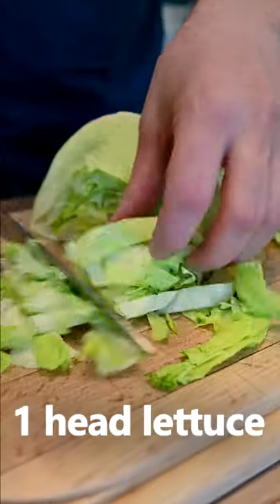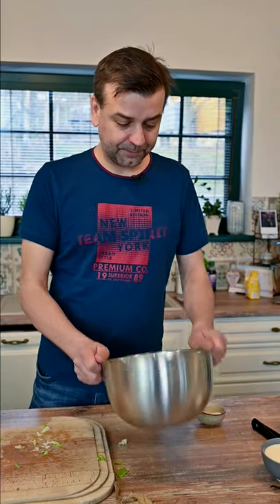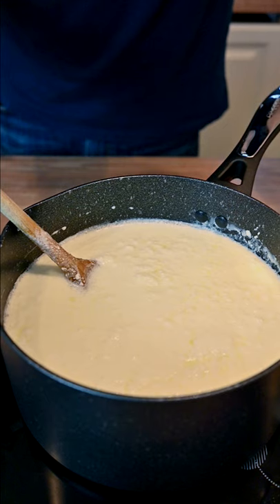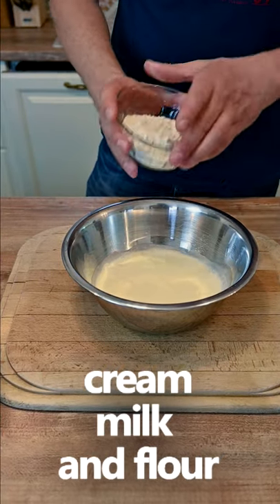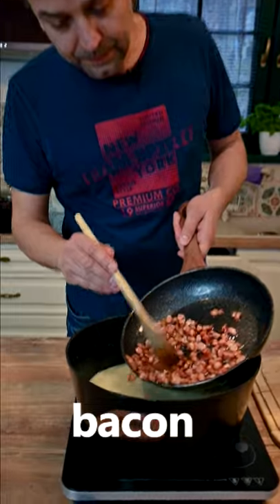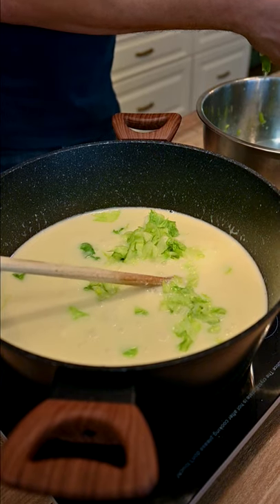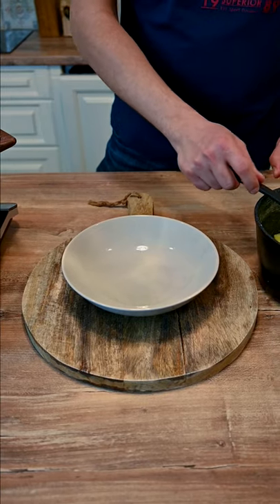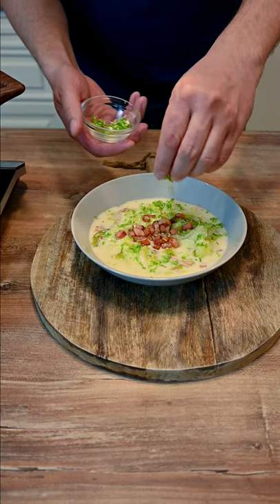Lettuce Soup - Traditional Goral Creamy "Salota" Soup Recipe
Today I would like to show you how to cook a lettuce soup called Salota. It’s a traditional, maybe a 100 years old recipe coming from the Goral region, that you can find around the border between the Slovak Republic and Poland.

This region used to be quite poor in the past so the people had to prepare their food from whatever they could grow themselves or use the produce of animals that they traditionally used to keep.

And this lettuce soup is no different, we’re gonna use lettuce, milk, heavy cream, soured milk or buttermilk, potatoes and bacon… easy to get and cheap ingredients.